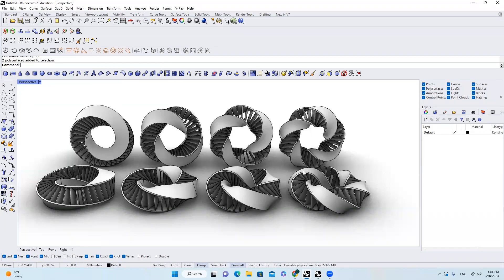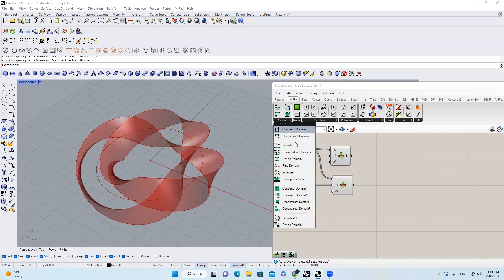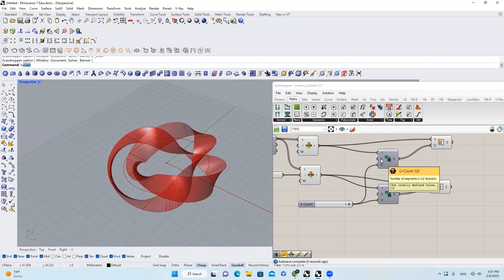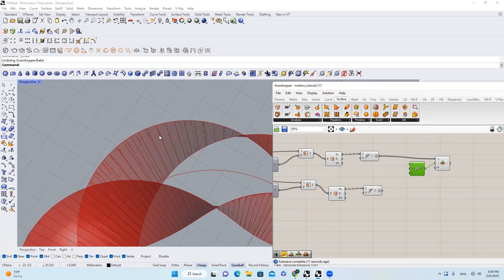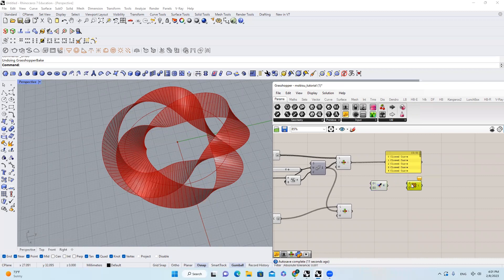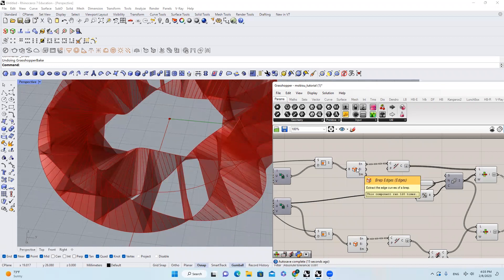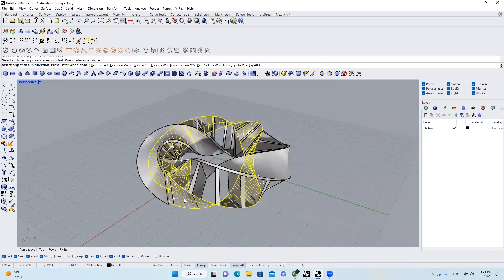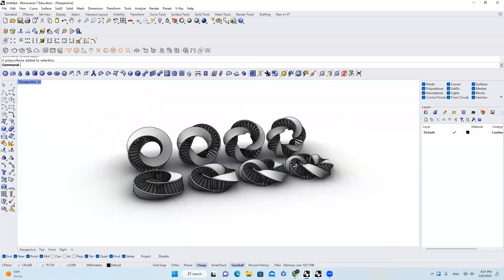Grasshopper Tutorial | Mobius Strip Book Shelf